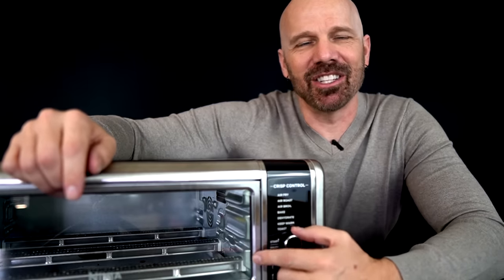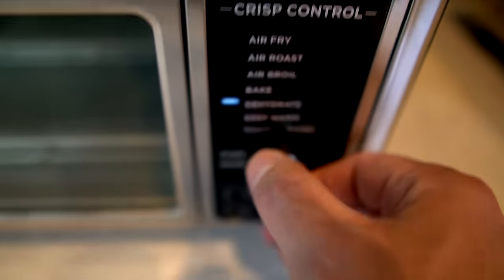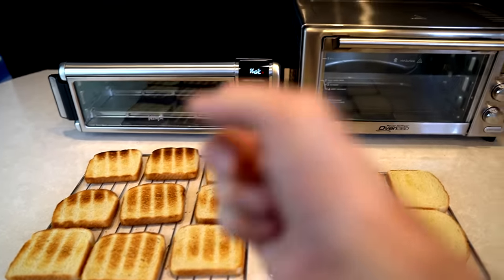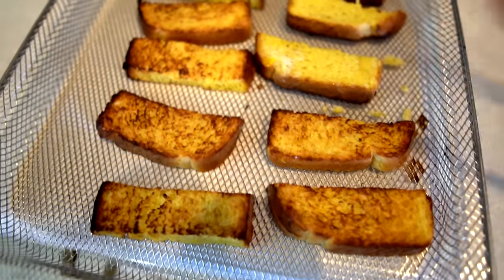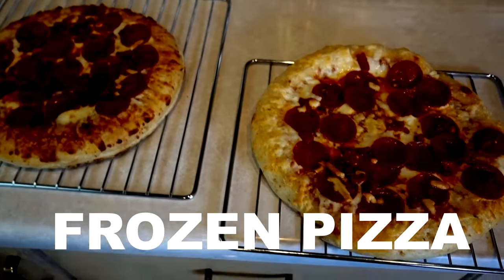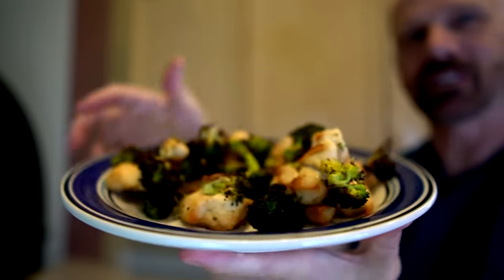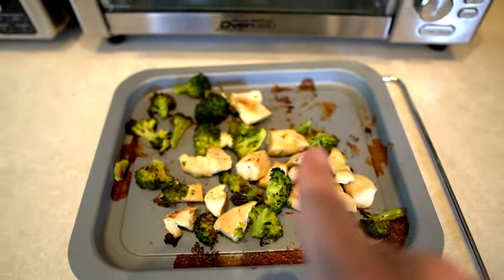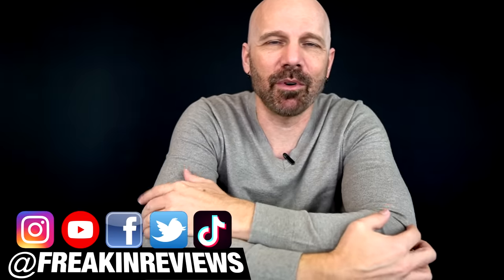Ninja Foodi Air Fry Oven vs Power Air Fryer Oven 360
Today I'm comparing the Ninja Foodi Digital Air Fry Oven with the Power Air Fryer Oven 360. They are both highly advertised on television, and I have already given the Power Air Fryer Oven 360 a positive review. How well can the Ninja stack up? Today I plan to find out. Here is a short update, 1 year later

INFO
• Ninja Foodi Oven
• Power Air Fryer Oven 360

"Cosmonaut" by Pableno